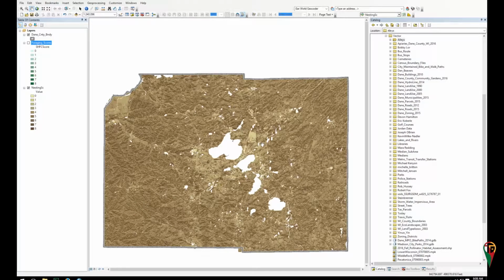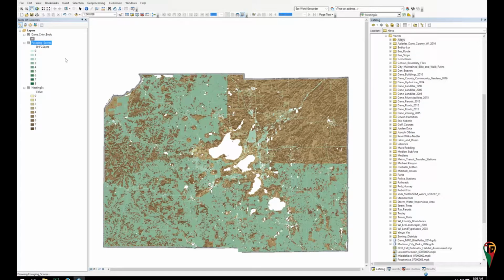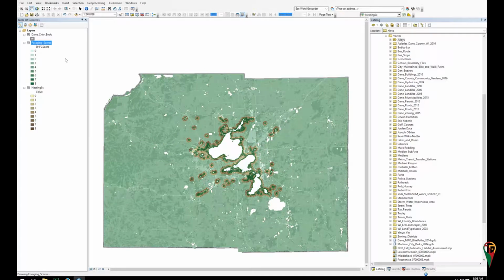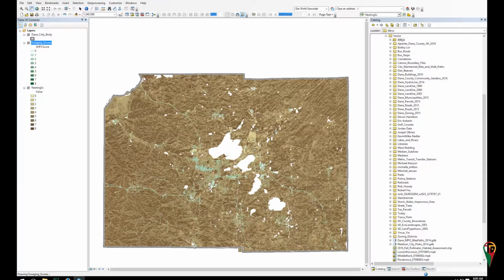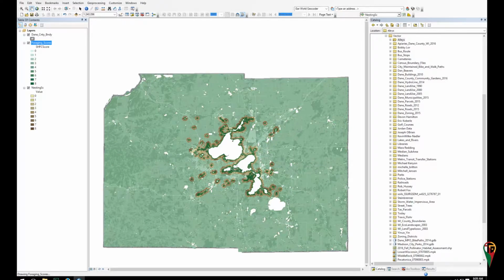Module 03 Video 01 - Wrap up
This video is wraps up the demonstration portion of the assignment and guides you to choose a variable of your choice.